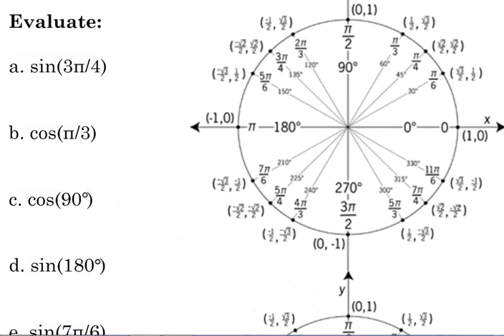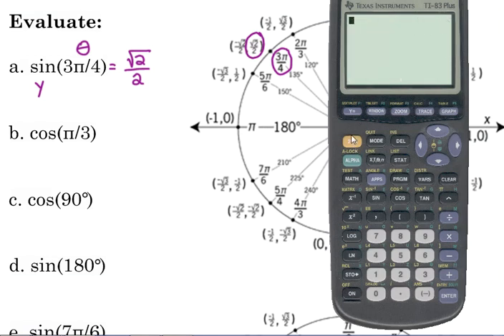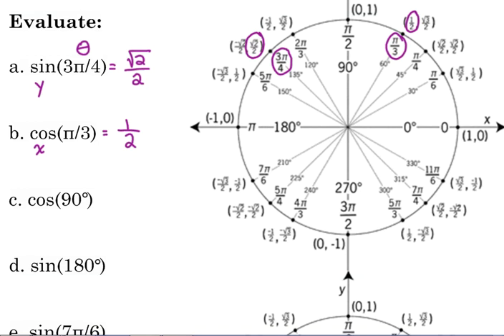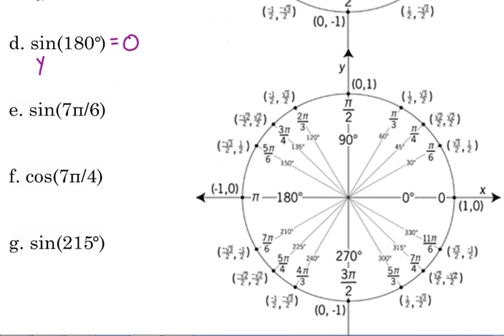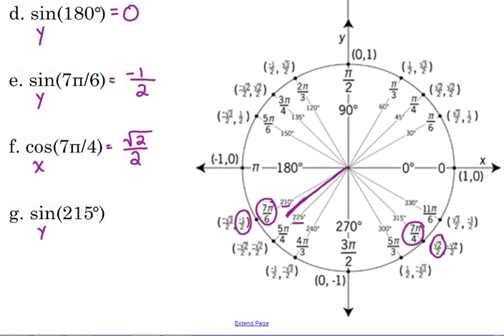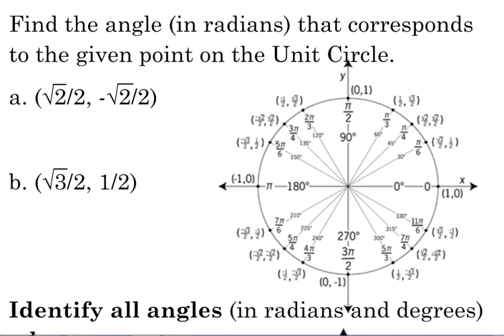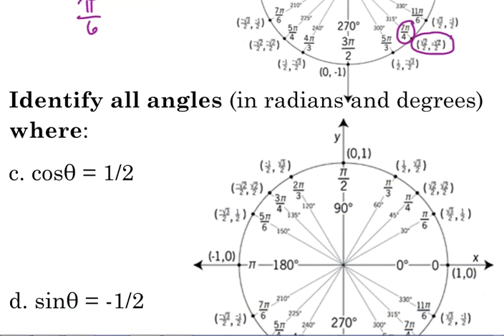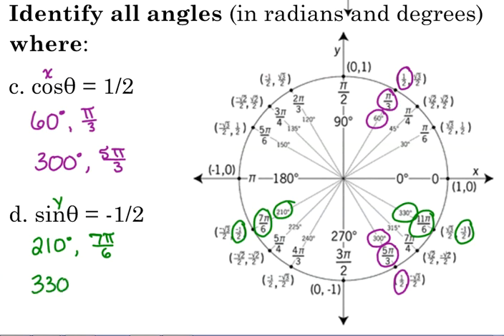Using the Unit Circle ~ Math 3